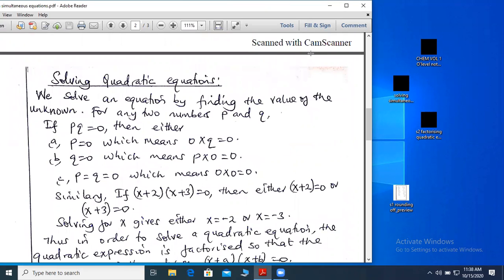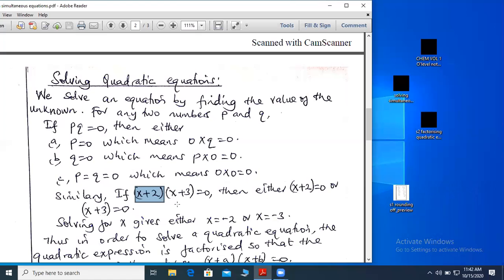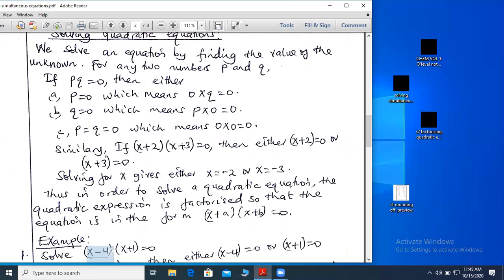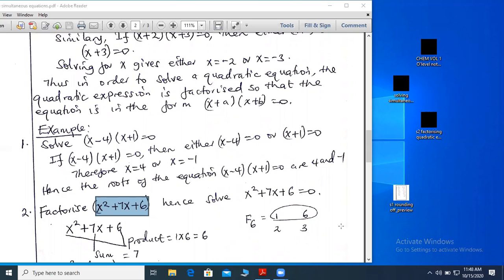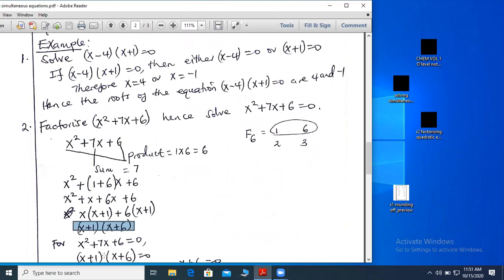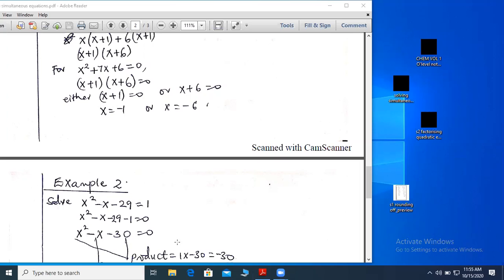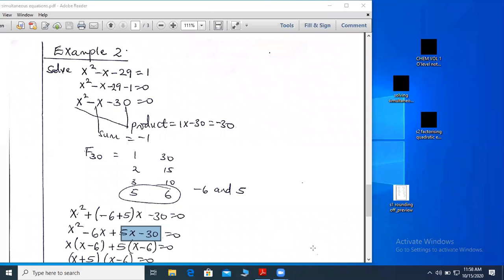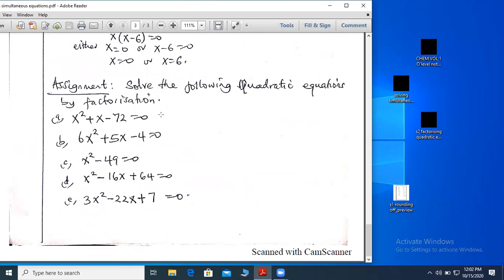15 October 2020